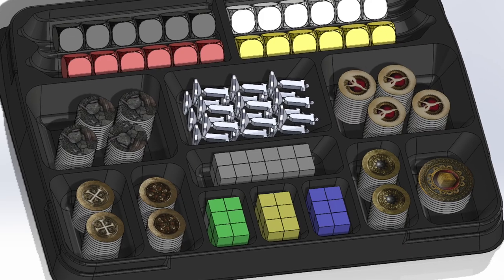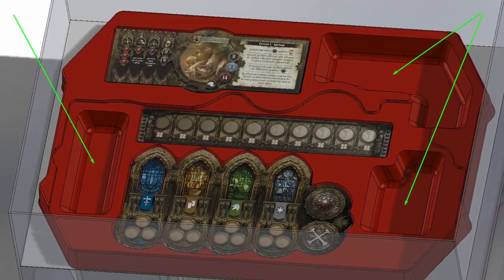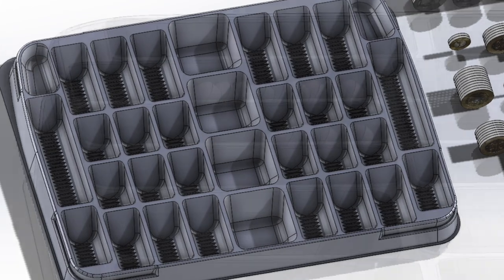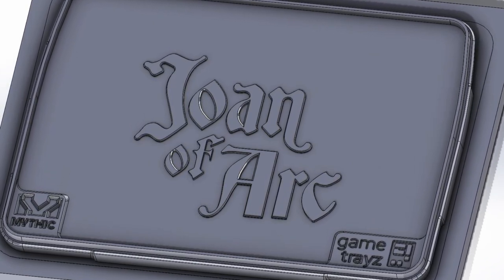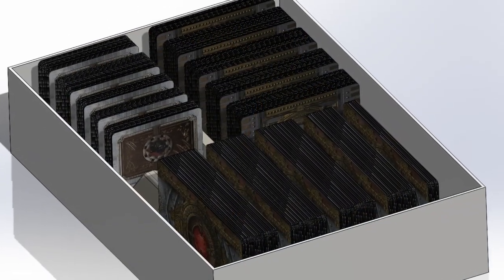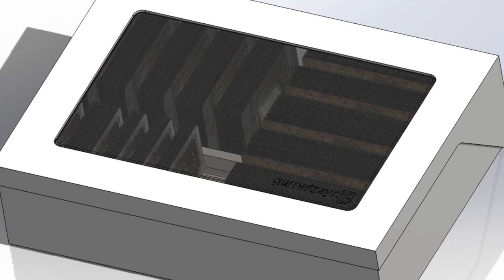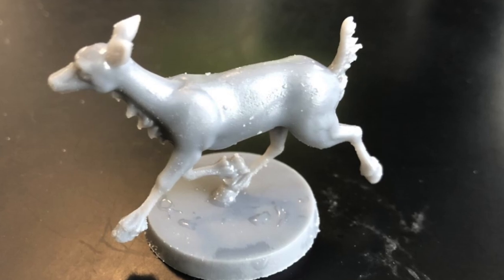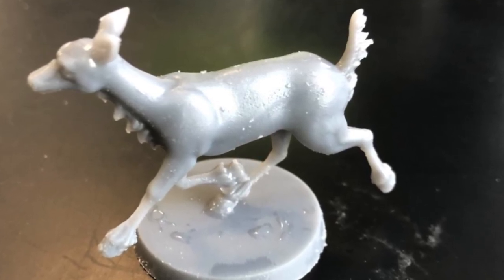MG Newscast, Episode 53: Apr. 27, 2021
Join Sam Healey for an informal update on current projects and company news!

Timestamps:
0:00 - Video Begins
0:09 - Intro
0:37 - Time of Legends: Joan of Arc
3:30 - Solomon Kane
4:18 - Super Fantasy Brawl
6:12 - HEL: The Last Saga
10:04 - Outro